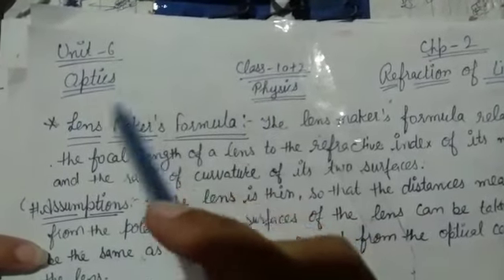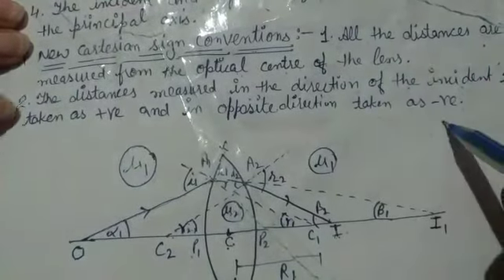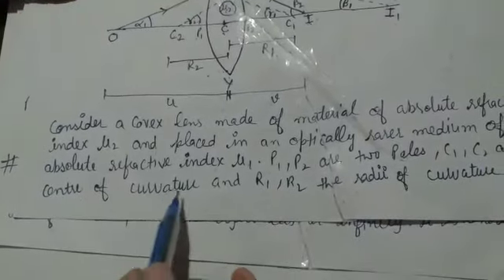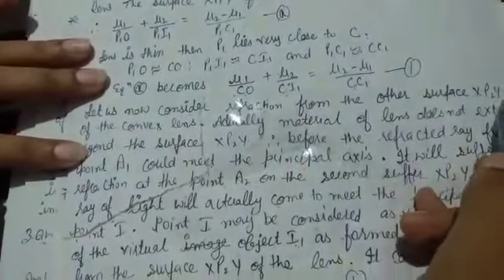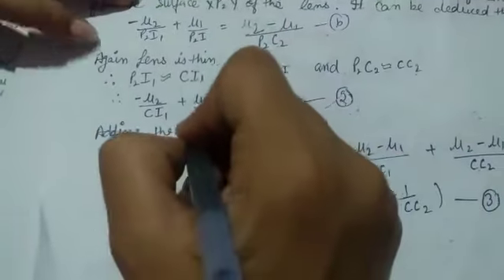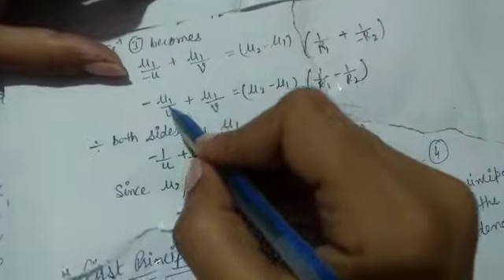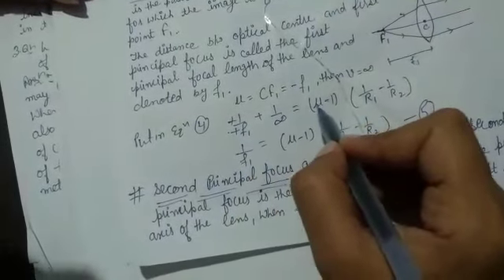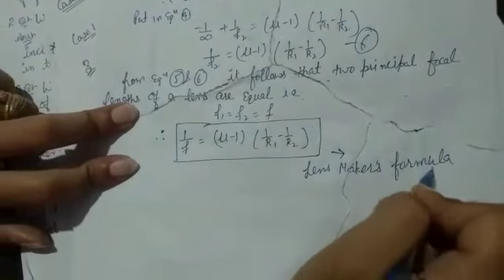Lens Maker's formula,class12,Physics,Unit6,Optics,Chp2,Refraction of light,ModernAbc